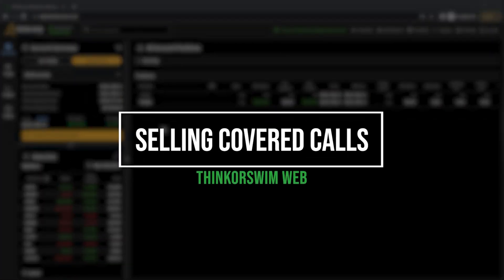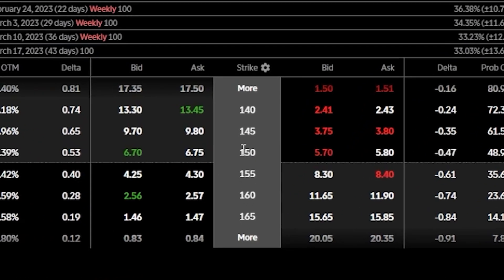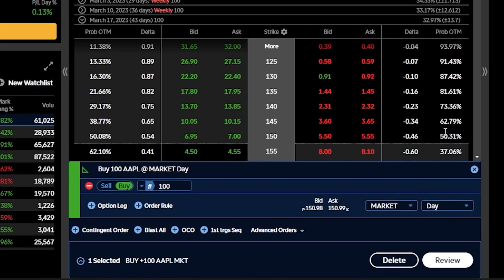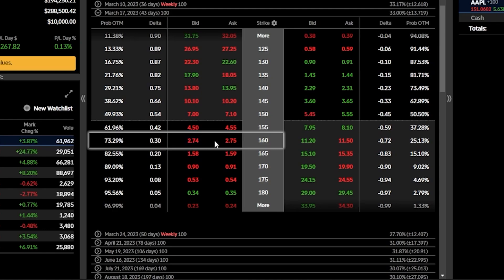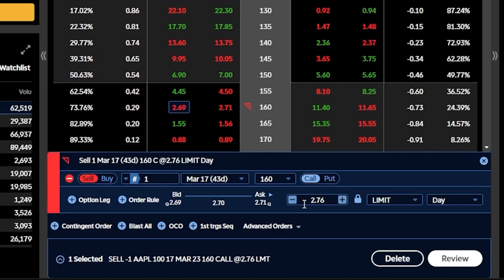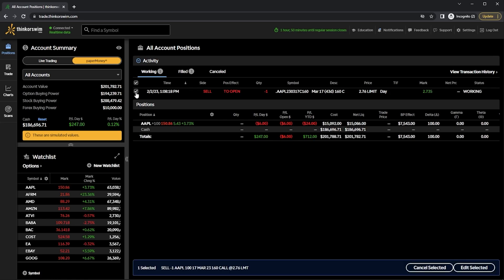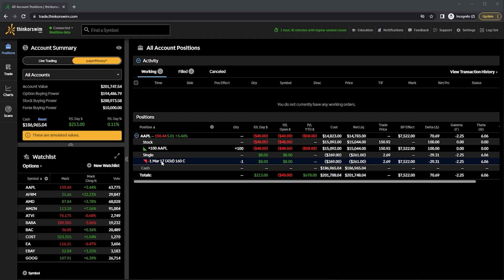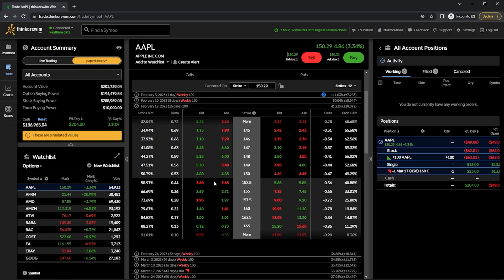Selling Covered Calls on ThinkorSwim Web | TOS Web Tutorial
Today we’ll be discussing covered calls and how to create them within the thinkorswim web app. We’ll start by learning what they are, how they work, and how to manage them throughout the life of the trade.

In this video, we'll  learn about selling covered calls, which is one of the simplest selling strategies out there. It’s created by first owning at least 100 shares of the underlying stock and then selling a call option against those shares. It’s a bullish trade, but the main goal is to generate income from time decay.

Timestamps
0:00 Intro
0:21 How to open tos web
1:18 Option chain explained
3:26 Covered Calls
3:35 Buying shares
4:53 Selling covered call
10:31 Edit or cancel working order
11:45 Best practices
11:55 Picking the expiration
12:35 Picking the strike price
14:26 When to close
14:51 Rolling the call option
17:30 Outro